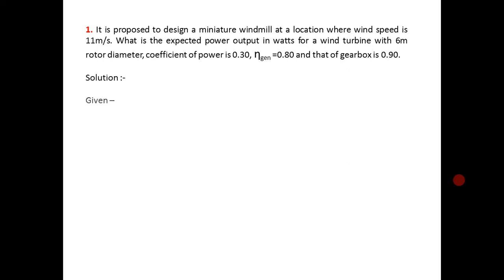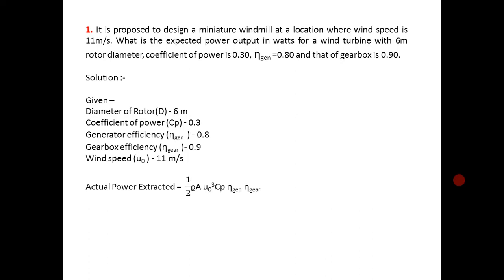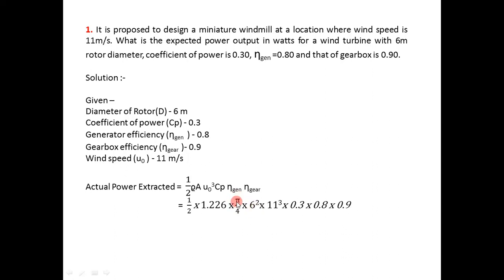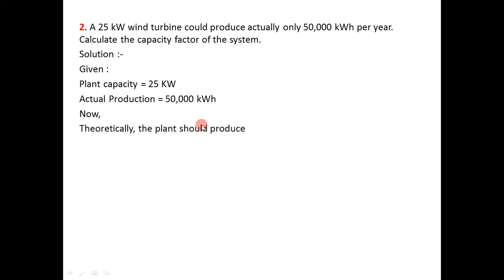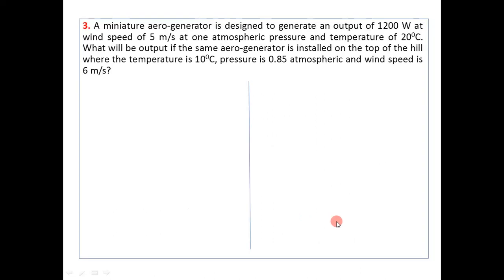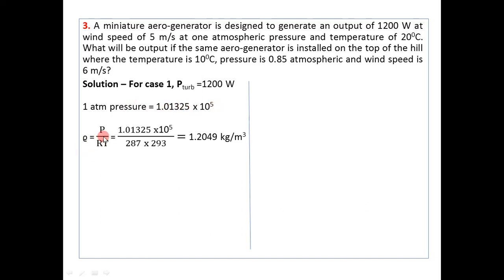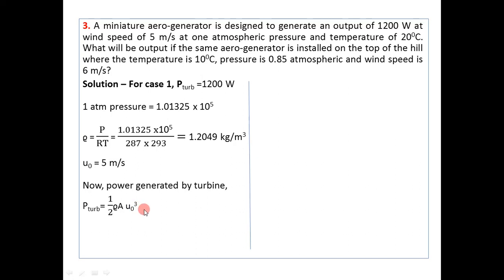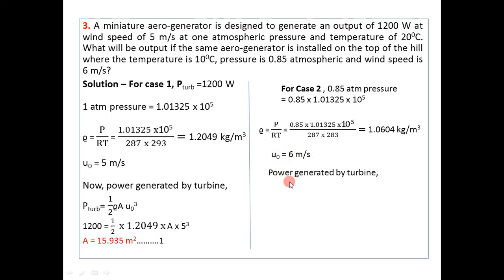Numericals on Wind Energy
These problems will help you to find out different parameters of wind turbine.